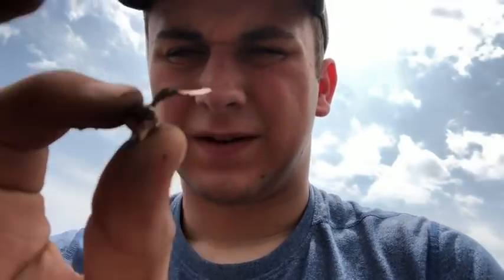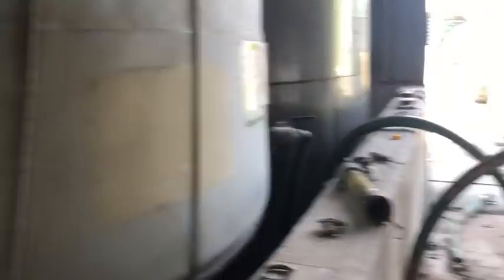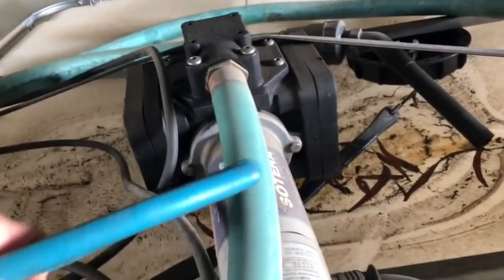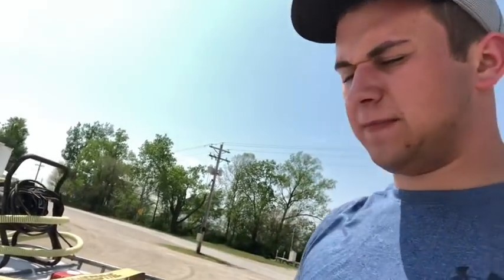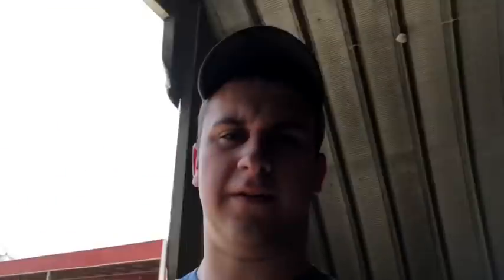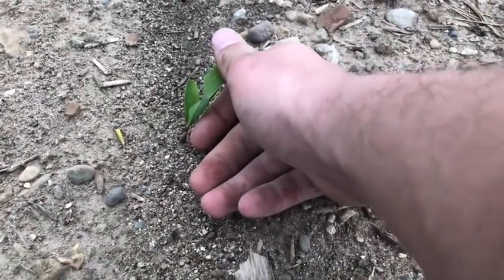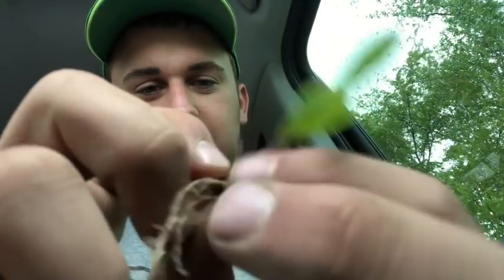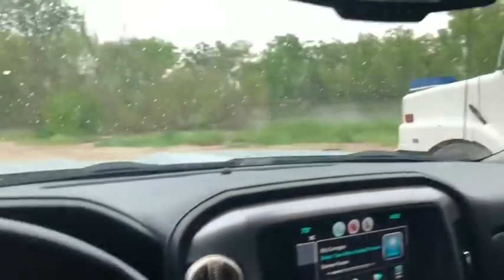spring planting part 2: mother nature is not on our side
this is a two day vlog we covered alot including the growth on the corn in two different places the first spot was planted two weeks prior and the other spot planted 4 weeks prior standing at around 2 inches tall and having outstanding roots so far we also had to clean out a stainless steel tank to be able to put roundup in it for the summer